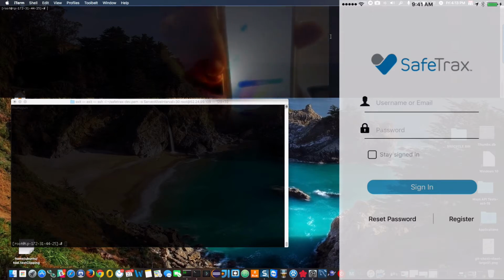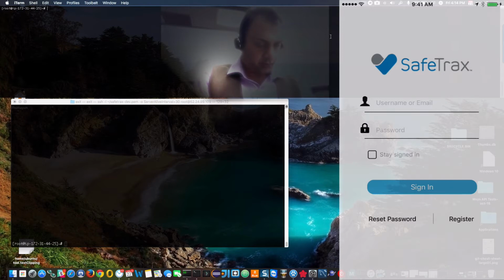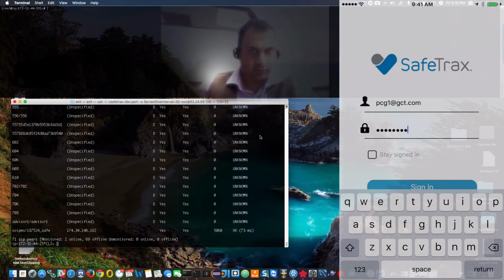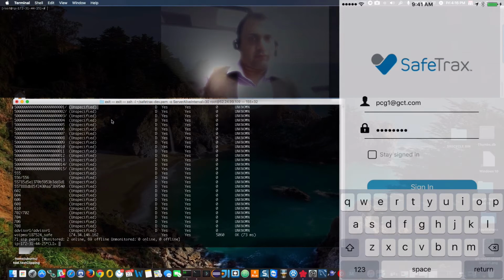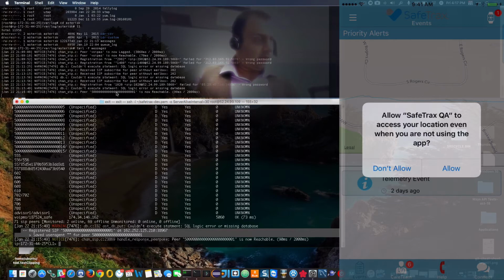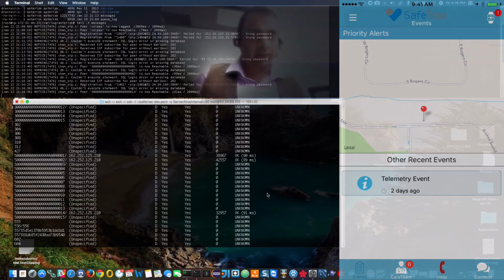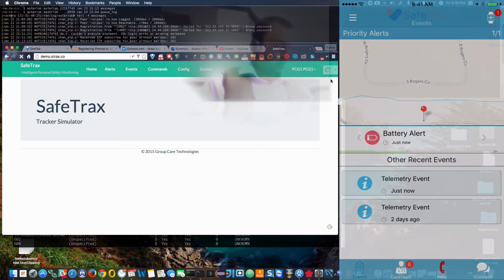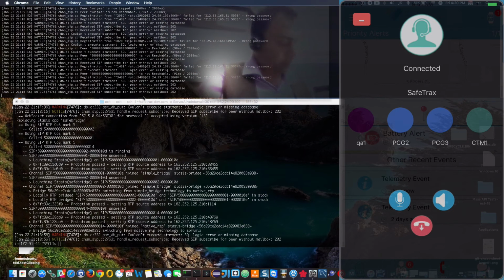Validating Mobile SIP clients against Asterisk